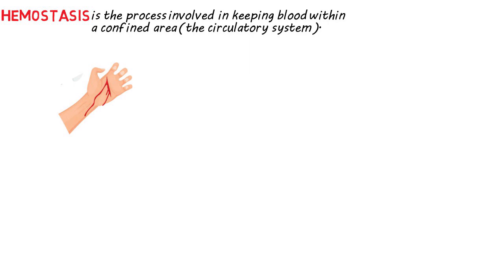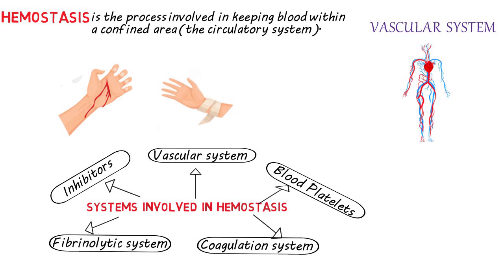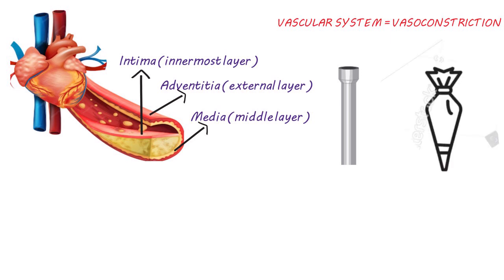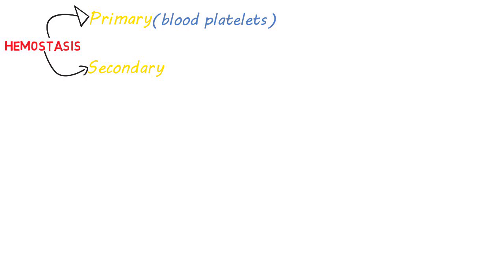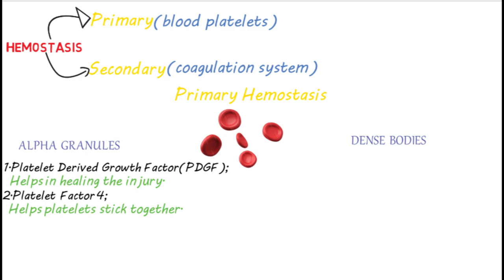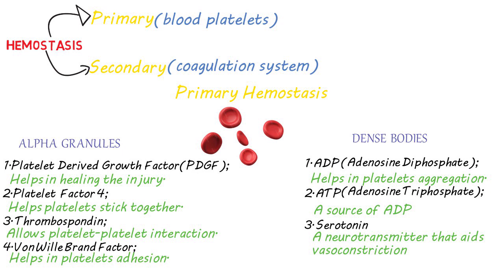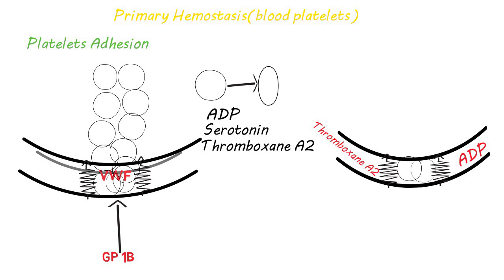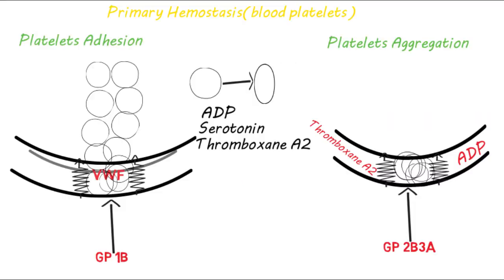HEMOSTASIS 1 (vascular system and blood platelets)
Hemostasis 1 (vascular system and blood platelets) This video is the first of the series, HEMOSTASIS. It gives you a quick but detailed breakdown of the activities of the vascular system and blood platelets in controlling bleeding.

This explainer video makes your study faster, easier, and more engaging with visual animations to help your mind assimilate quickly. Join in as we take you on a journey through the various systems involved in keeping our blood in a confined area.

So, guess  what...